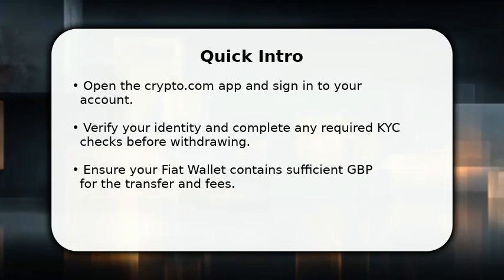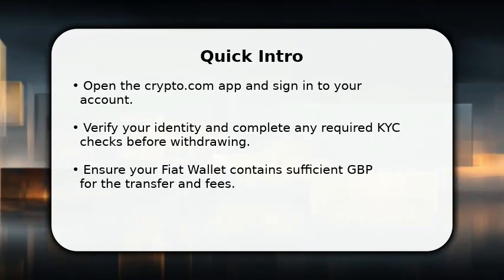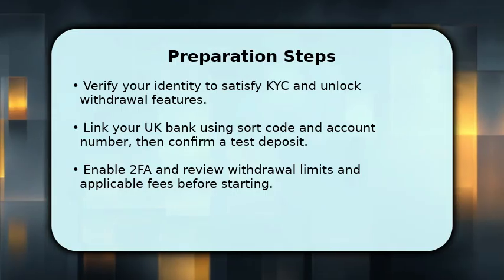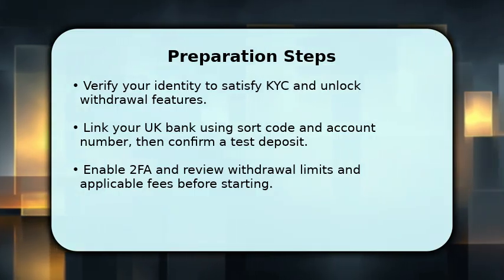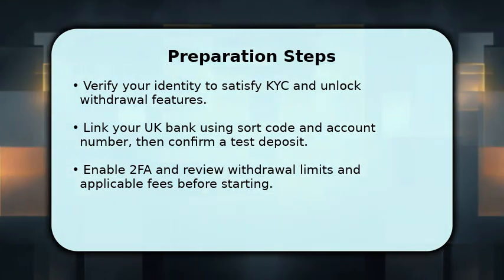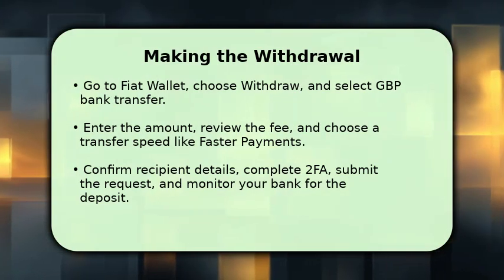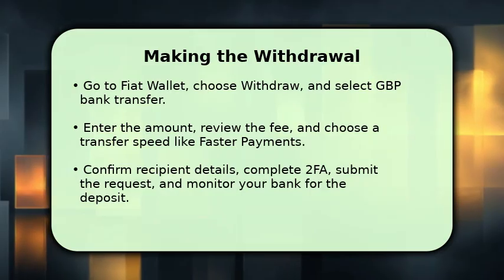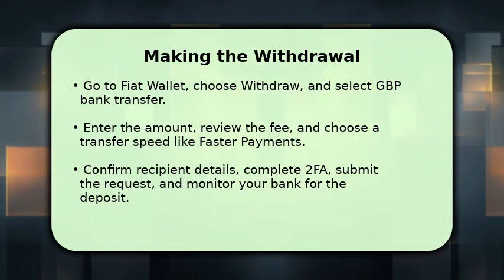How To Take Money Out Of Crypto.com UK (Full Guide)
How To Take Money Out Of Crypto.com UK (Full Guide) | 🤖 Upgrade your clean-game with the Shark AI Ultra Robot Vacuum — voice control

In this comprehensive guide, we'll walk you through the step-by-step process of withdrawing funds from your Crypto.com account in the UK. Whether you're looking to cash out your cryptocurrency holdings or transfer money to a bank account, we've got you covered. From setting up your withdrawal method to confirming and processing your request, we'll cover everything you need to know.

Crypto.com UK withdrawal guide, how to withdraw from Crypto.com, Crypto.com cash out process, withdrawal methods on Crypto.com, Crypto.com bank transfer, Crypto.com debit card, Crypto.com cryptocurrency exchange, UK crypto regulations, Crypto.com fees and charges